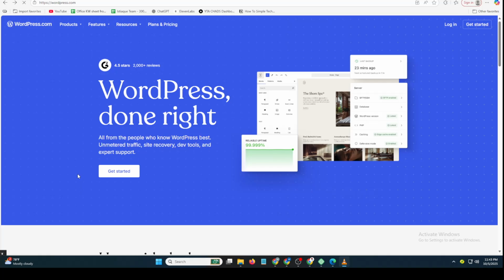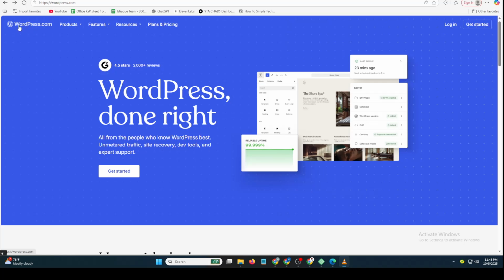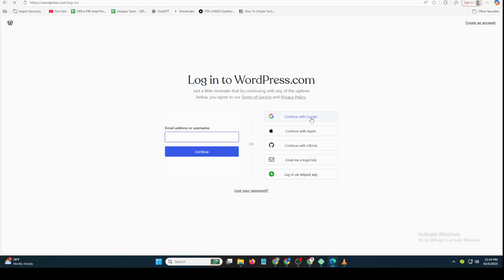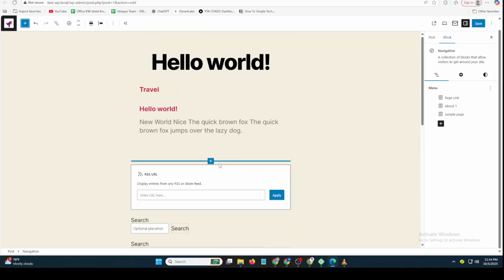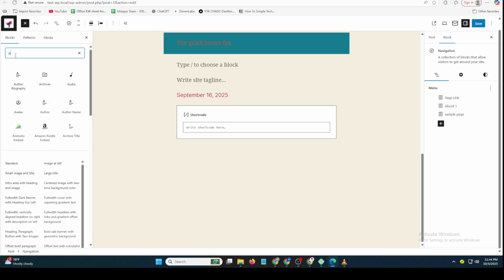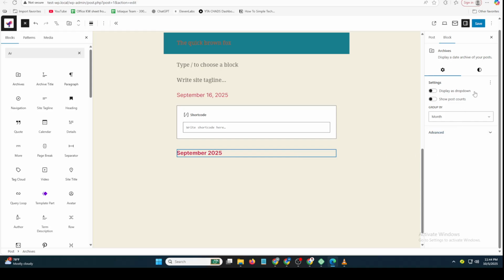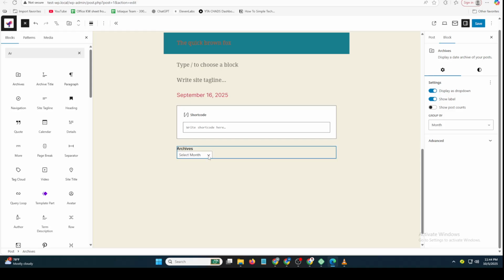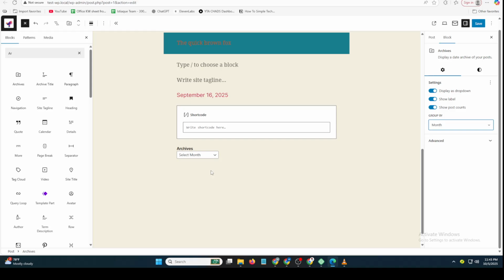How To Add Archive Widget In Wordpress - 2025 (Quick and Easy)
How to Add Archive Widget in Wordpress
In this video, How to Add Archive Widget in WordPress, you will learn the simple steps to display your blog archives on your WordPress sidebar or footer. This tutorial covers adding the archive widget in WordPress, customizing the widget settings, and improving your site navigation using WordPress widgets for better user experience.